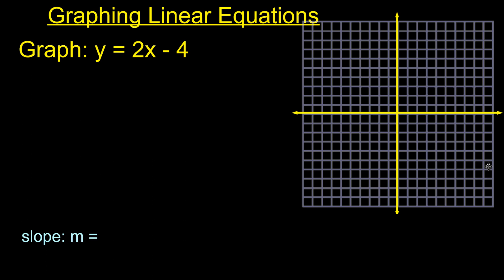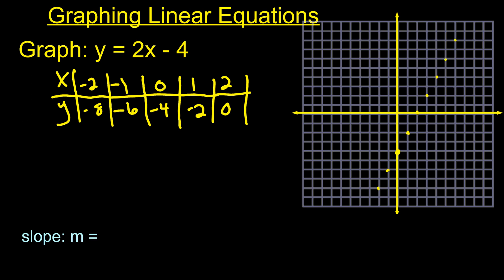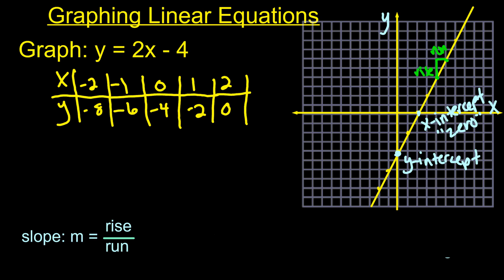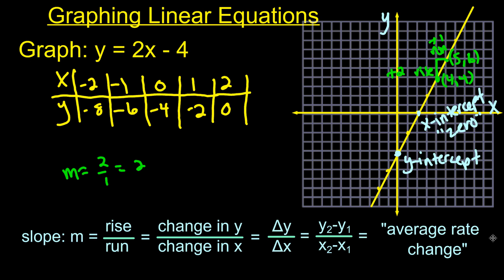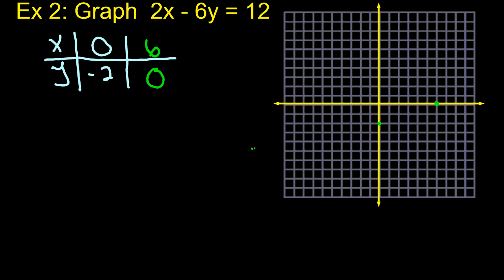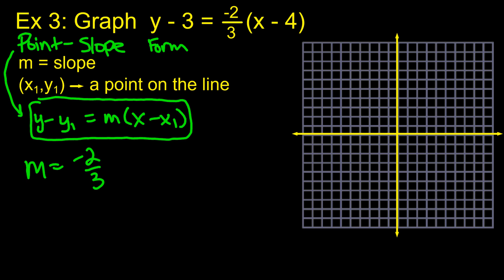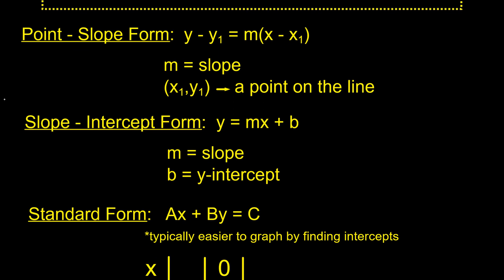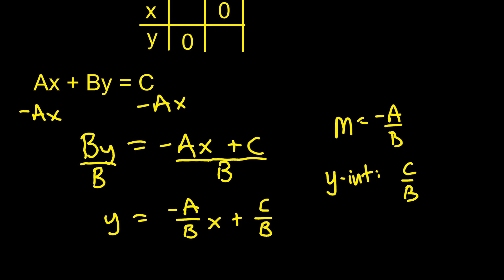Graphing Lines and Slope Review